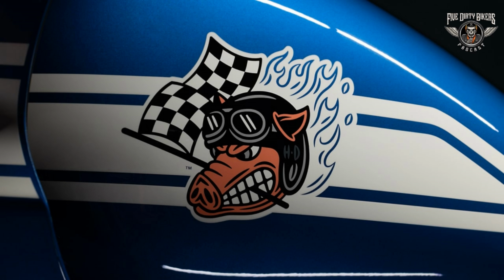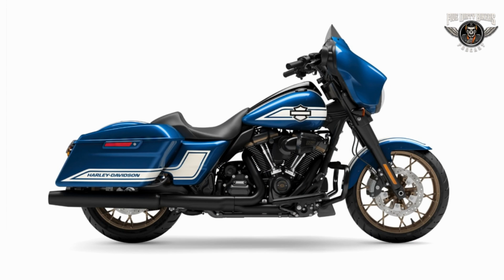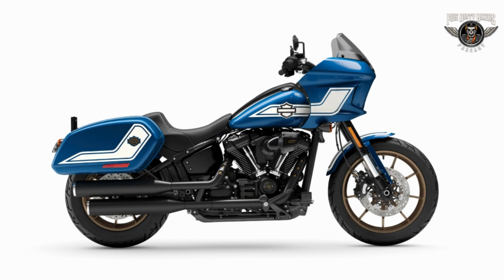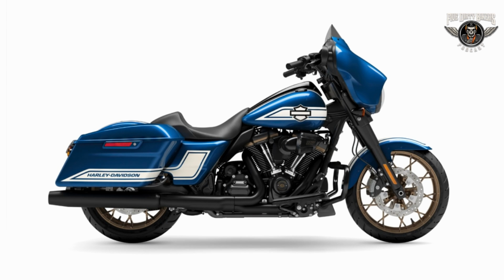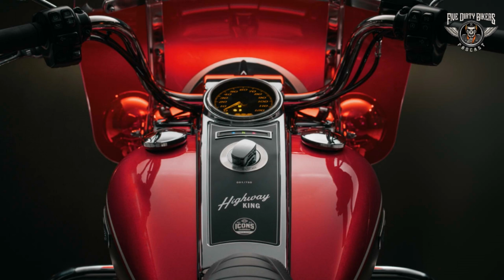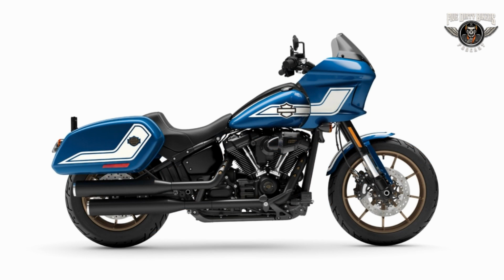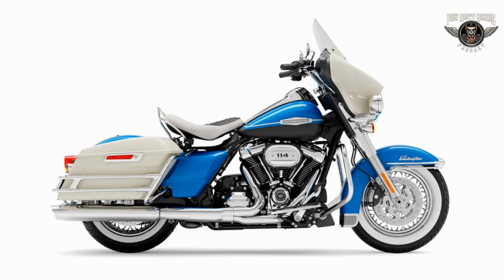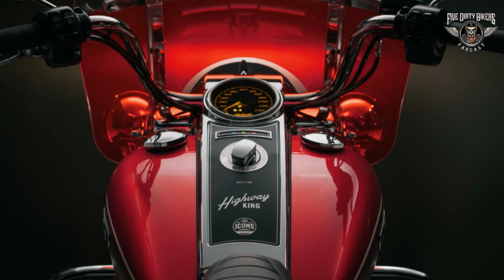S5 E17 Fast Johnnie and 2023 Icon Motorcycles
In this episode we talk about the 2023 Fast Johnnie paint scheme and Icon Harley Davidson's.
Visit Five Dirty Bikers on social media!
We participate in Amazon Associates program.
Click the link below and anything you add to your cart will help fund our show!
Adam's Wheel & Tire Cleaner
Quad Lock Motorcycle Handlebar Mount
BugSlide 32 Oz Cleaner Refill
Bugslide 4 Oz Travel Kit
CruzTOOLS RTH3 RoadTech H3 Tool Kit
Help us earn more with try before you buy